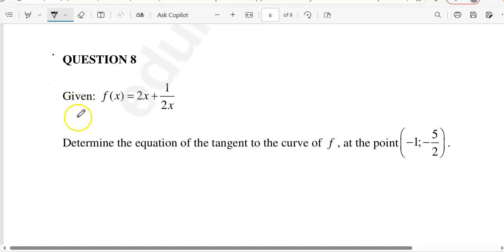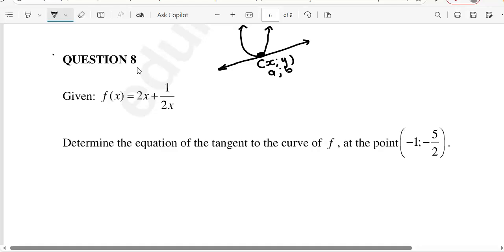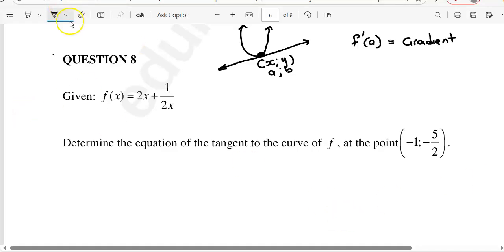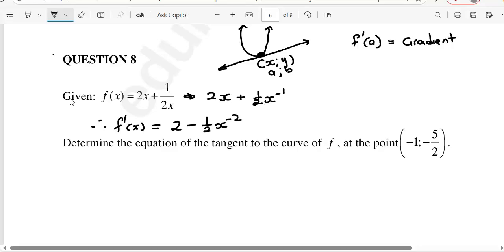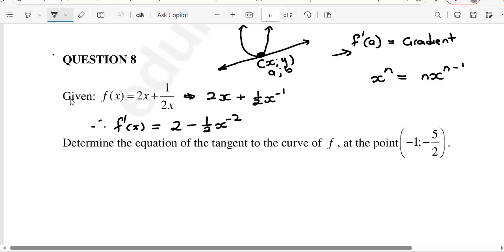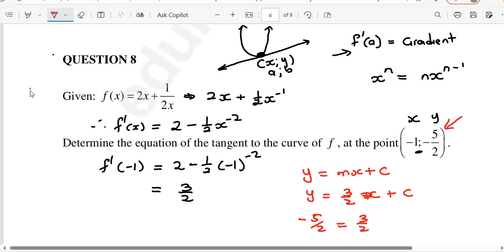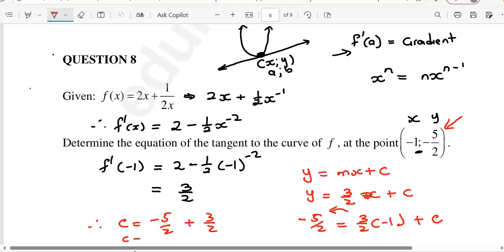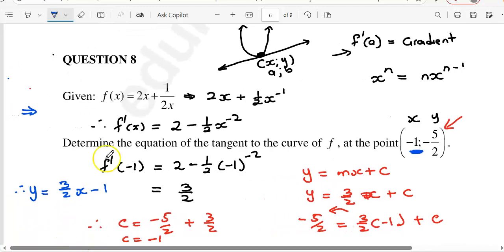Finding the equation of a tangent Grade 12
In this video, we explore how to find the equation of a tangent to a curve using differentiation. You’ll learn step-by-step how to determine the gradient of the tangent and write its equation using the point-slope formula.